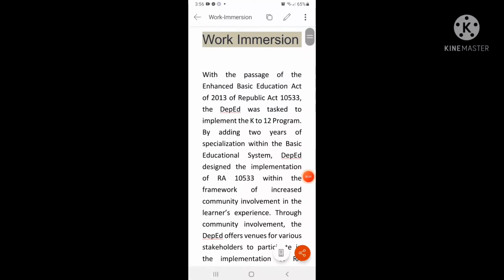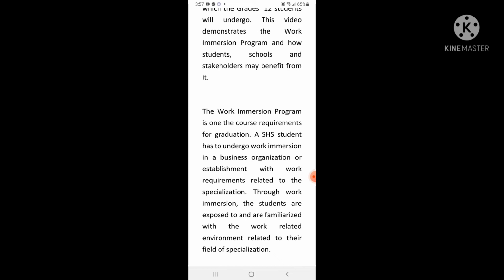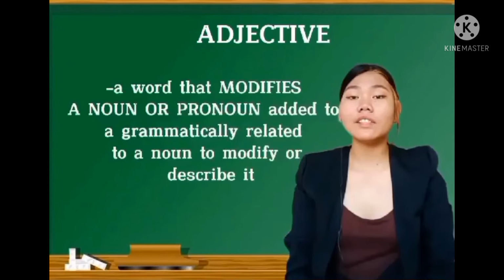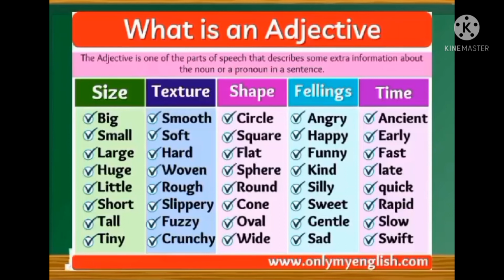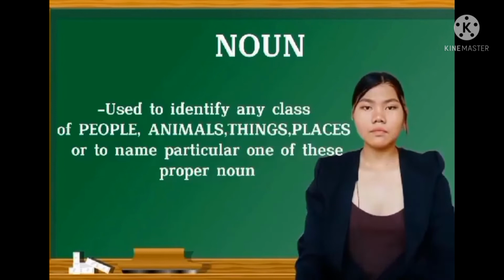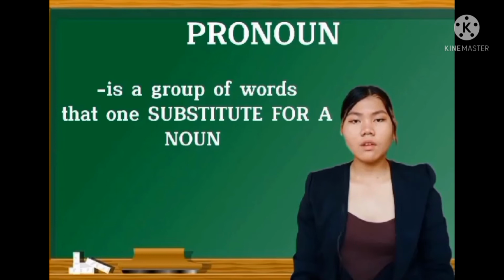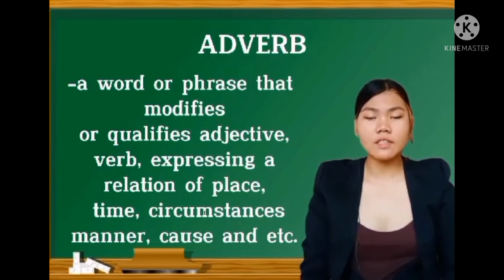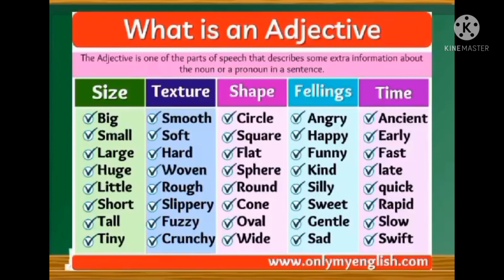Demo Teaching for Work Immersion | Grade 12